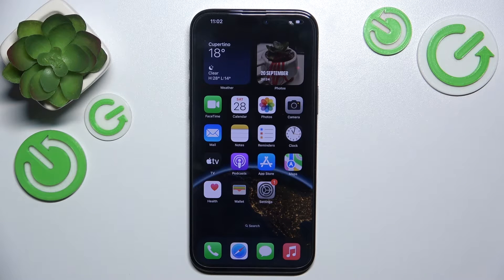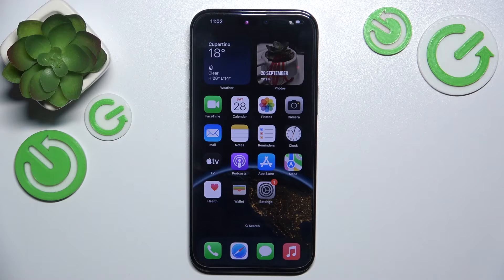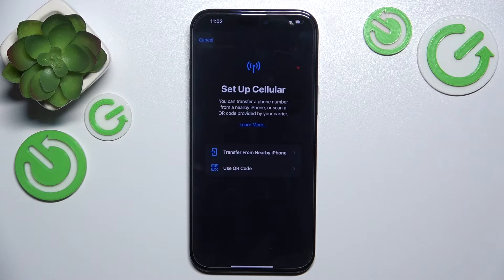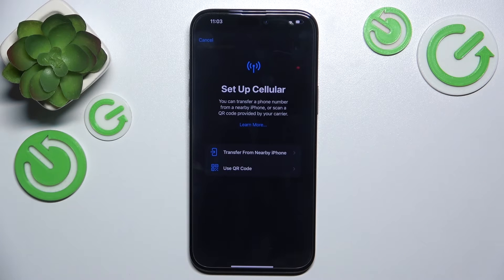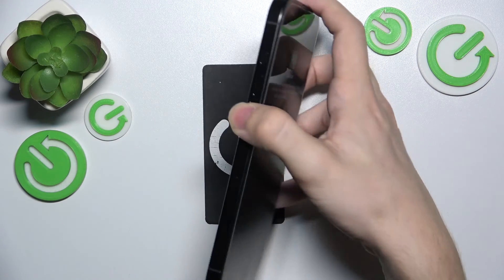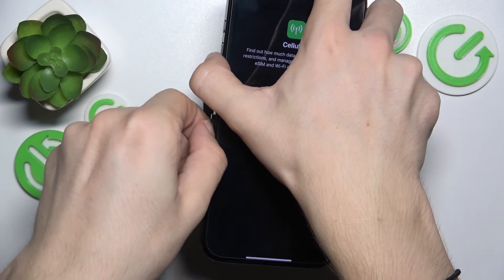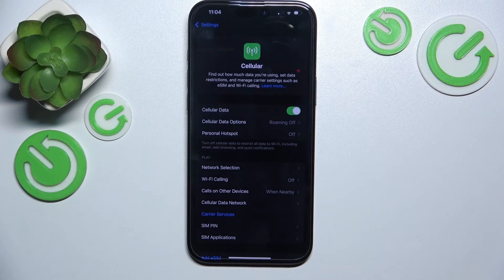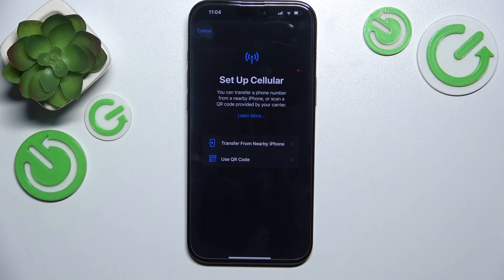How to Use Dual SIMs on Apple iPhone 16 | Dual SIM Setup Guide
In this tutorial, we’ll show you how to use dual SIMs on your Apple iPhone 16. Utilizing dual SIM capabilities allows you to manage personal and work numbers on one device or switch between different carriers easily. We’ll provide a step-by-step guide on how to set up and manage your dual SIM configuration on your iPhone 16 for maximum convenience.

How to use dual SIMs on the iPhone 16?
What are the steps to set up and switch between SIMs on your iPhone 16?
Why is using dual SIM functionality beneficial for iPhone users?